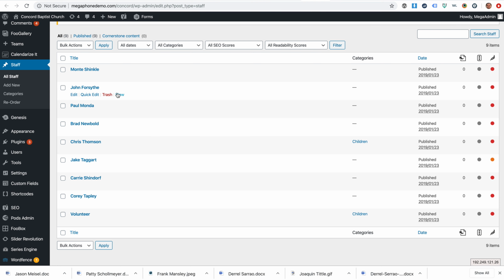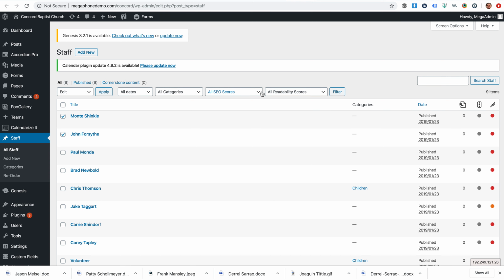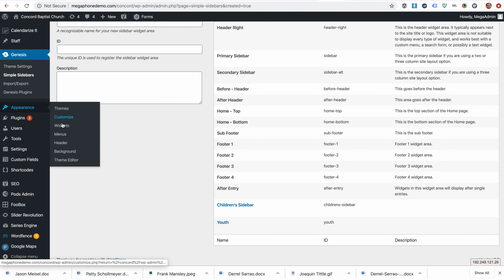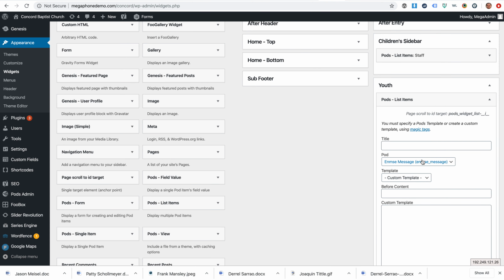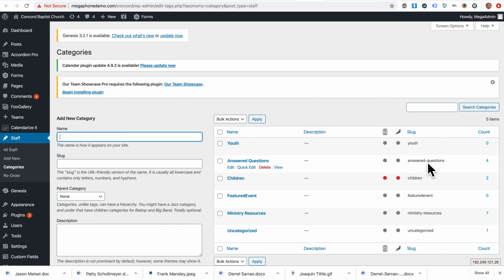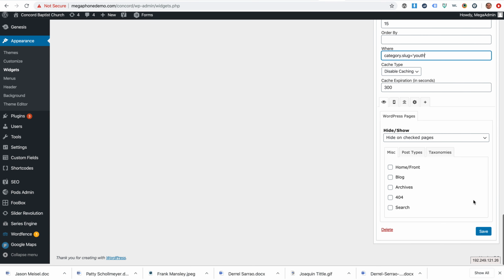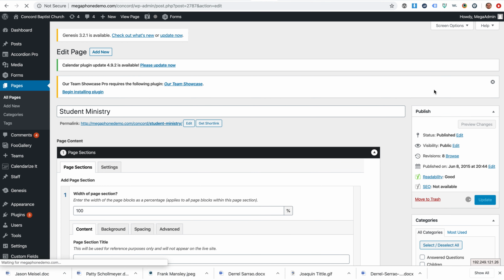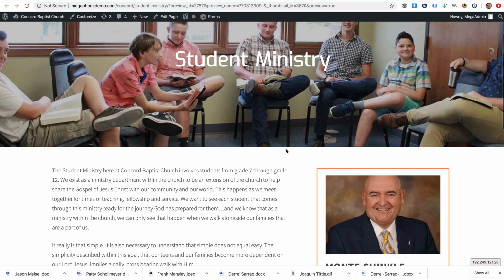Screen Recording 2019 11 18 at 4 33 49 PM